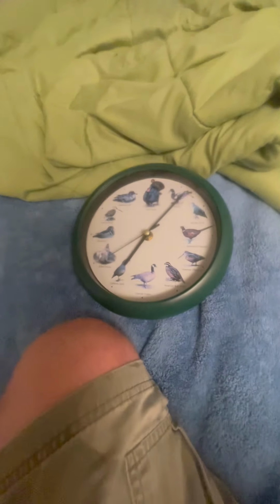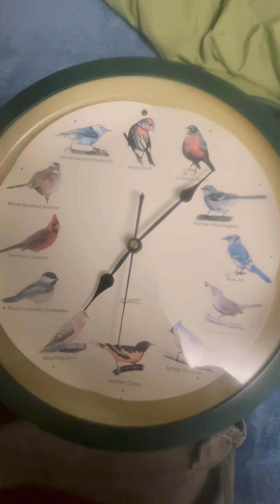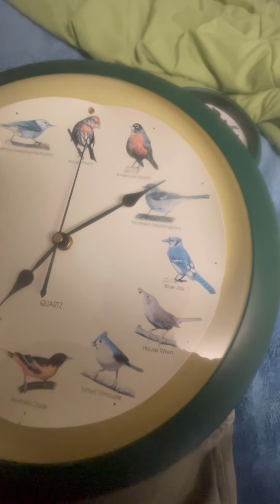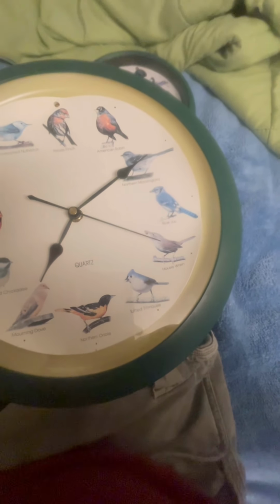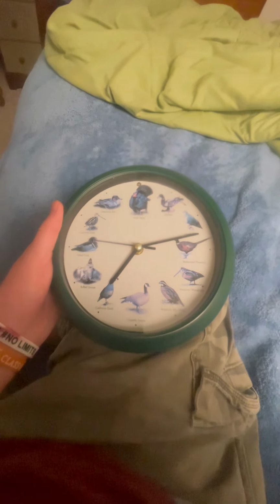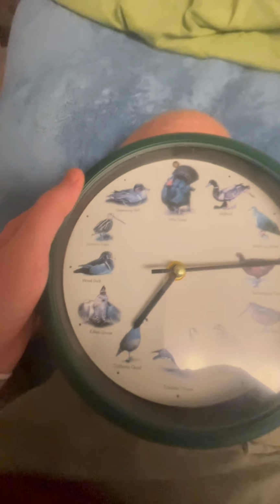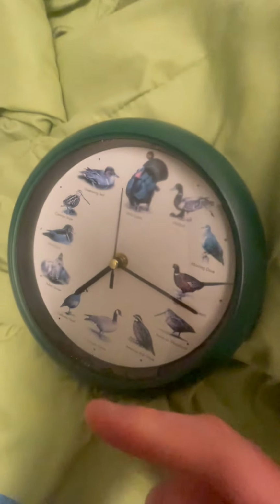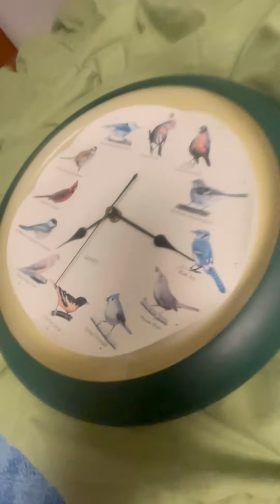Singing Bird Clock Comparison.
So Here Are Two Bird Clock I Have One Is A Old One And One Is A New One The Little One Is A New One And The Big One Is And Old One The Big One I Have Had For A Long Time Sense I Was A Baby. And The Little One Is A Little Newer One That I Have Had Sense 2013 And It Only Has 1 Bird On It And The Rest Are Ducks Turkeys And Gooses. But I Favorite Bird Is The Morning Dove So There One On The 2:00 O Clock And One On The 7:00 0 Clock But The Big One Has Birds All For Each Time. I Will Be Getting More Bird Clocks Pretty Soon And There Also Clocks Like Cats Clocks Dog Clocks And Cars Clock To. Let Me Know Which One You Like Better Of Both.